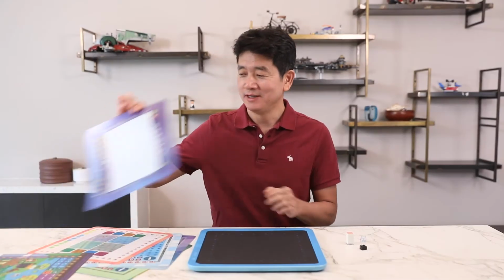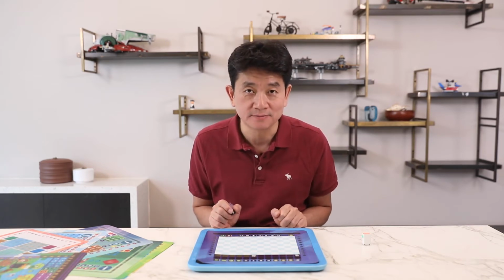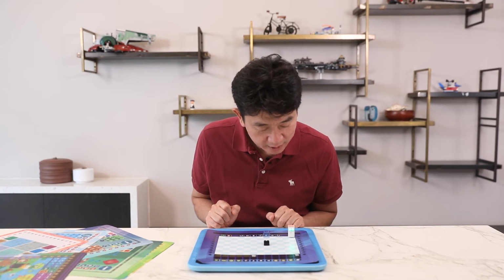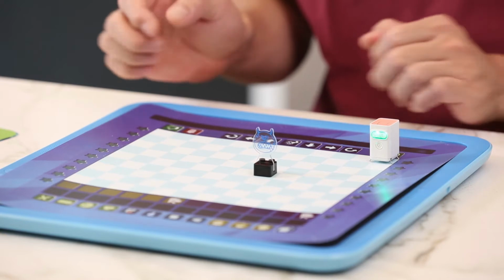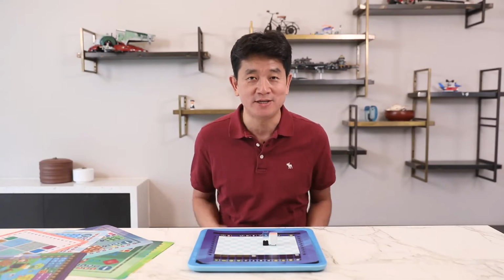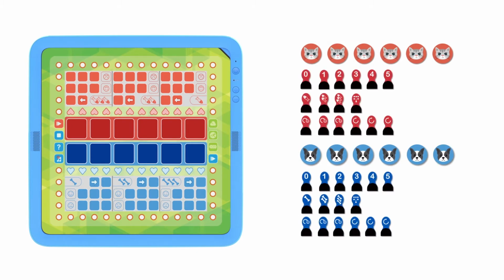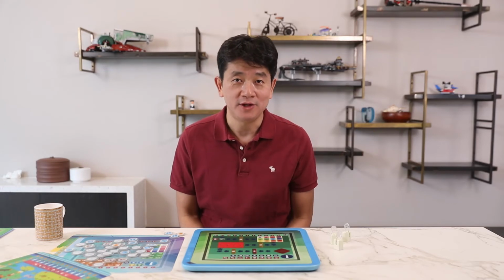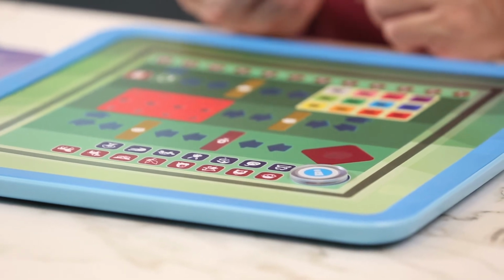Beyond Tablet Coding Pack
Beyond Tablet Coding Pack is a platform for kids 4 to 7 to create and execute code w physical manipulatives and w/o a display screen, for example, to code battle strategies or to develop interactive stories with multiple characters incorporating their own voice performance and music composition